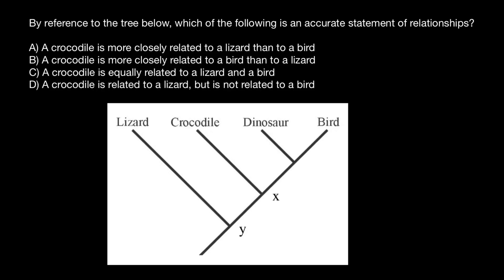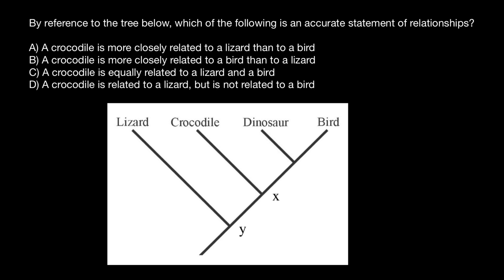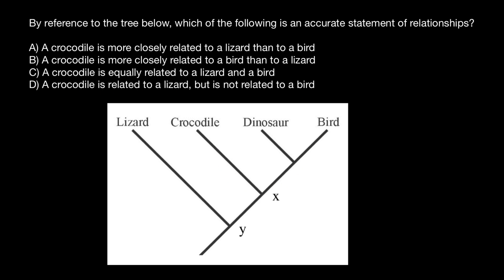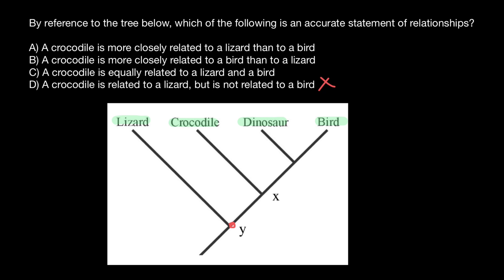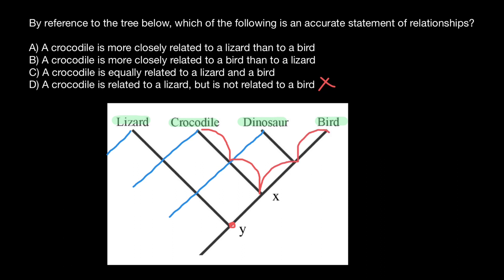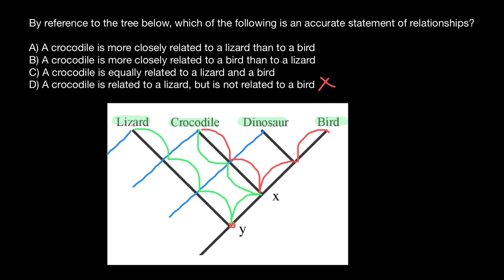How to Solve Phylogenic Tree Questions Under 10 Seconds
A phylogenetic tree, also known as a phylogeny, is a diagram that depicts the lines of evolutionary descent of different species, organisms, or genes from a common ancestor. Phylogenies are useful for organizing knowledge of biological diversity, for structuring classifications, and for providing insight into events that occurred during evolution. Furthermore, because these trees show descent from a common ancestor, and because much of the strongest evidence for evolution comes in the form of common ancestry, one must understand phylogenies in order to fully appreciate the overwhelming evidence supporting the theory of evolution.

Tree diagrams have been used in evolutionary biology since the time of Charles Darwin. Therefore, one might assume that, by now, most scientists would be exceedingly comfortable with "tree thinking"--reading and interpreting phylogenies. However, it turns out that the tree model of evolution is somewhat counterintuitive and easily misunderstood. This may be the reason why biologists have only in the last few decades come to develop a rigorous understanding of phylogenetic trees. This understanding allows present-day researchers to use phylogenies to visualize evolution, organize their knowledge of biodiversity, and structure and guide ongoing evolutionary research.

But what exactly is a phylogeny? Moreover, how should one read and interpret one of these diagrams? In an attempt to answer such questions, the following sections present a brief introduction to tree thinking. A more complete view of this subject can be developed by learning about how traits evolve along trees, how trees are reconstructed, and how trees are used to study various aspects of evolution.